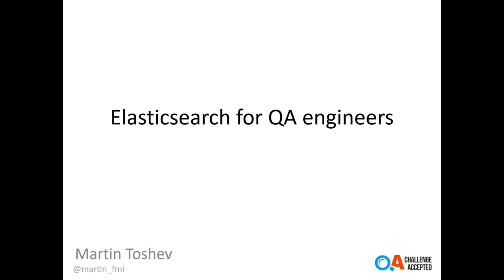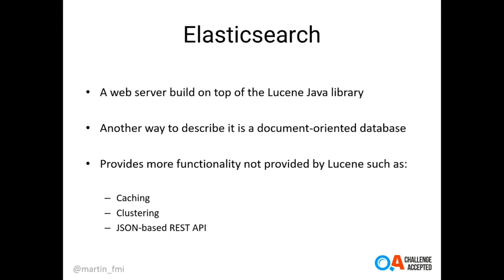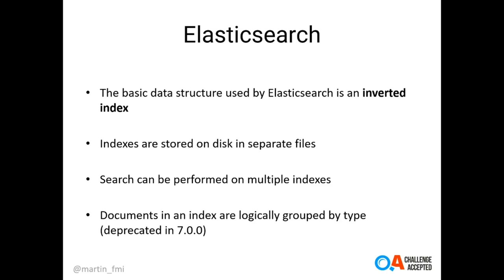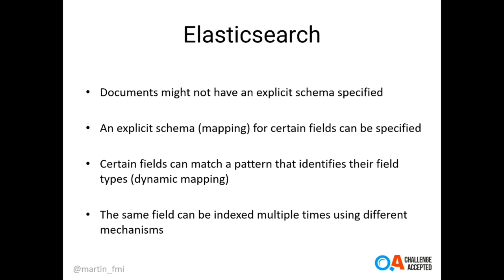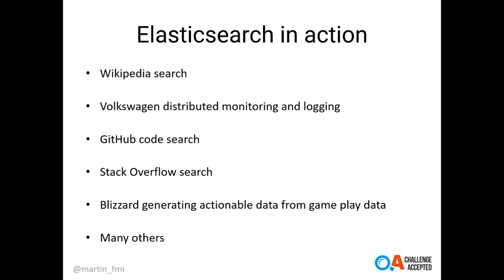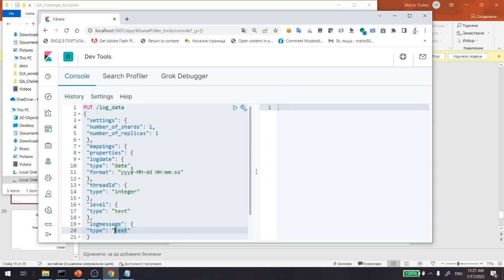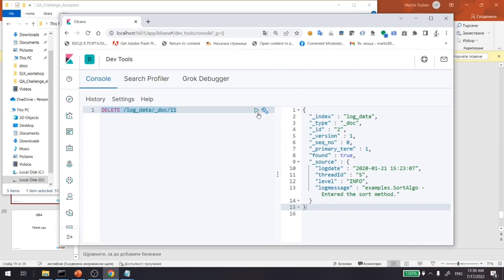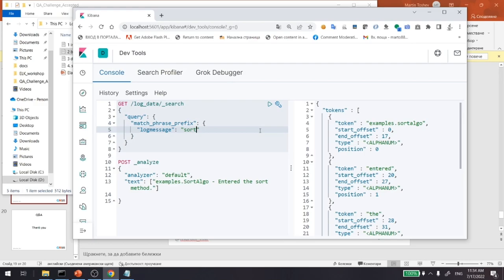QA: Challenge Accepted 2022 - Lunch break talk - Elastic search for QA engineers by Martin Toshev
QA: Challenge Accepted is a conference targeted towards enthusiasts, specialists and managers participating in software testing and software quality assurance. The event is initiated by the QA community in Bulgaria - for professionals from professionals. The 8th conference edition took place in Sofia Tech Park, as well as online.

This is a pre-recorded lecture which was played during the lunch break.